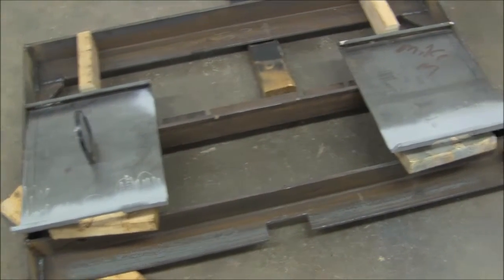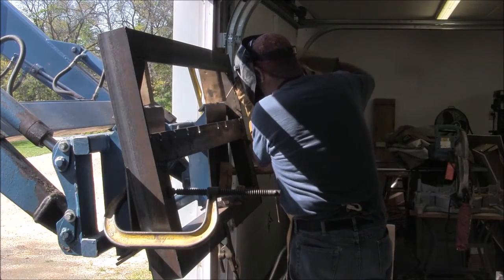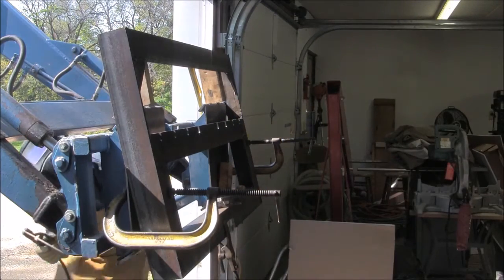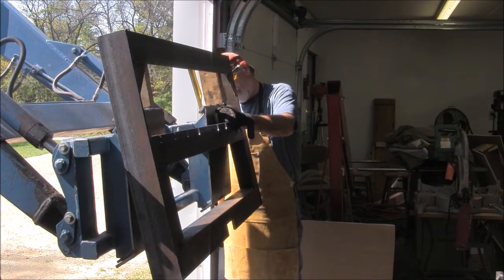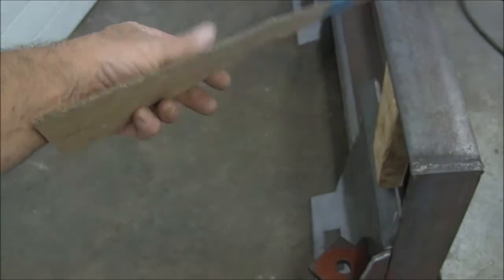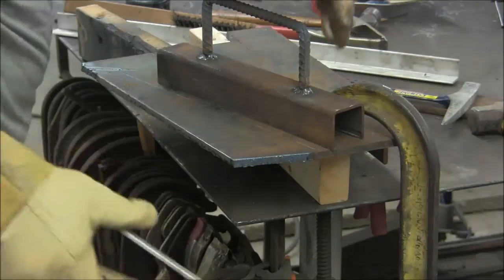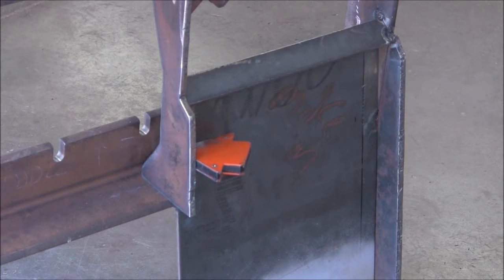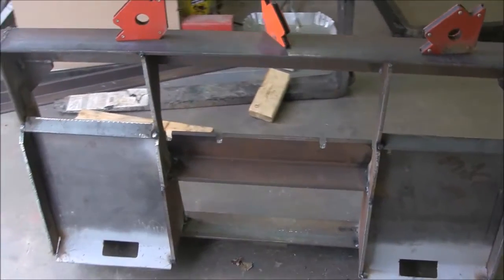Pallet fork fabrication part 3